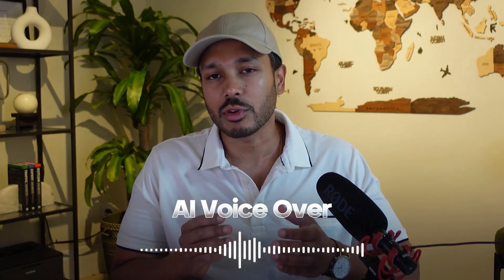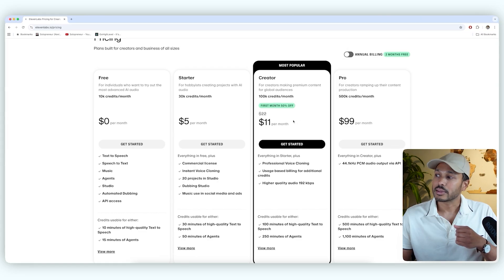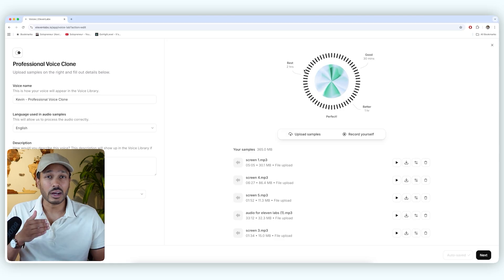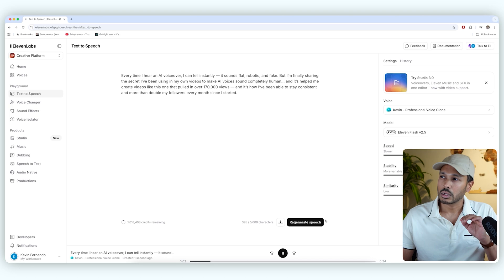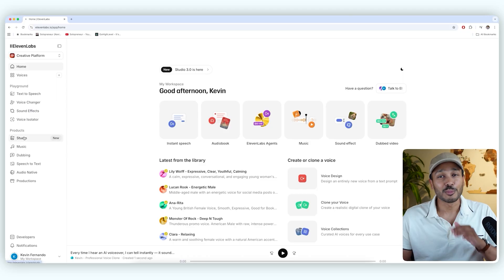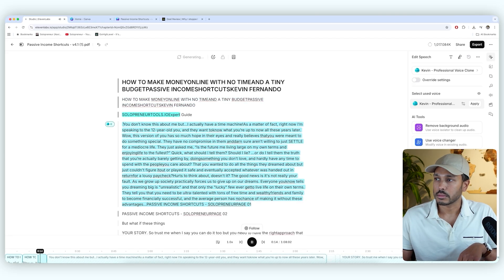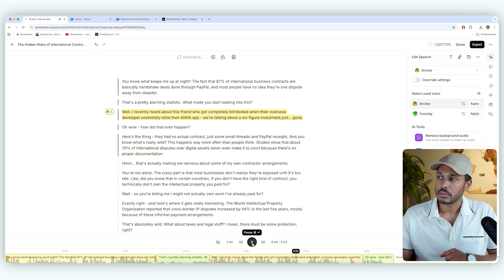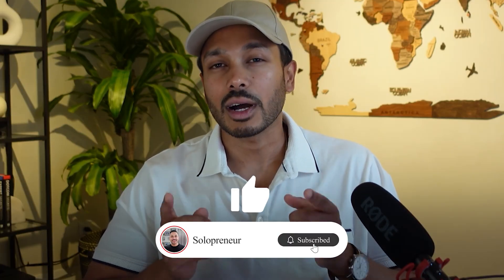My Secret for Making AI Voices Sound 100% Human (ElevenLabs Tutorial)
Most AI voiceovers still sound robotic, flat, and fake. But in this video, I’ll show you the exact method I use to make AI voices sound completely human — the same secret that’s helped me create videos pulling in over 170,000+ views.

You’ll see step-by-step how to use ElevenLabs’ new ProVoice feature to clone your voice, fine-tune it, and create ultra-realistic speech for YouTube videos, podcasts, and even audiobooks.

If you’ve ever wanted to save time recording while still sounding professional, this tutorial is for you.

⏱ Timestamps

00:00 Why AI voices sound fake
01:10 ElevenLabs Setup + Pricing
01:55 Create a pro voice clone
03:59 Instant vs Pro clone Compared
05:44 Tips for improving voice
06:32 ElevenLabs Studio 3.0
06:45 Text-to-speect
07:04 Narrate any Webpage
07:38 Turn guides into audiobooks
09:01 Turn anything into a podcast
10:13 Correcting & Adding Speech
10:46 AI Voice + AI Avatar Clone